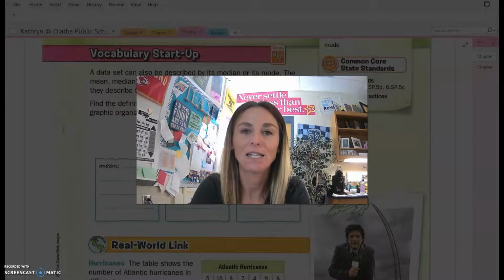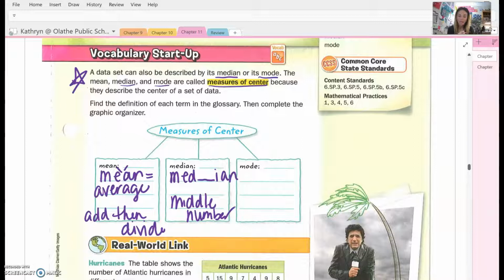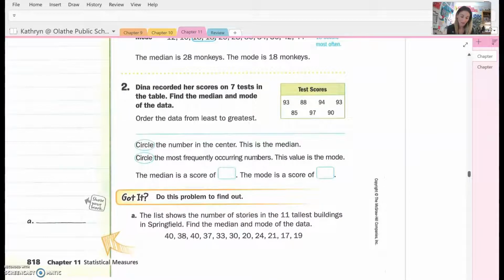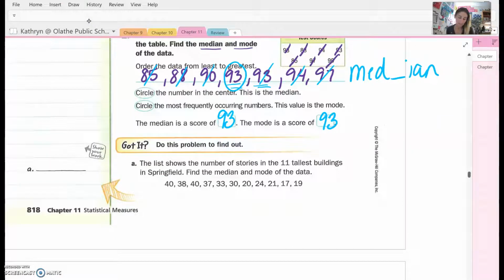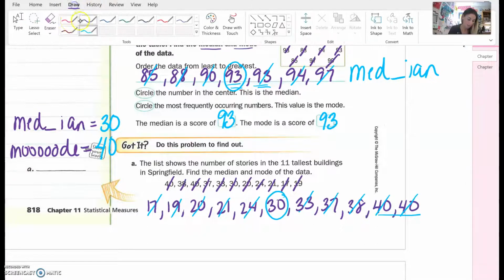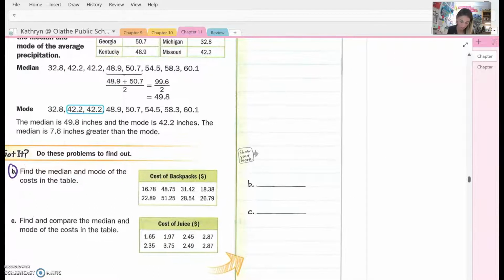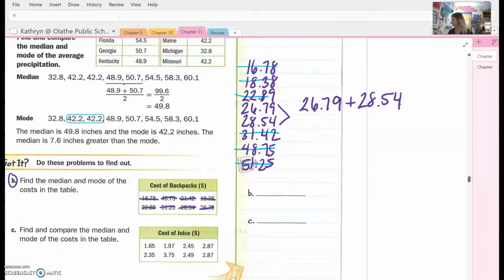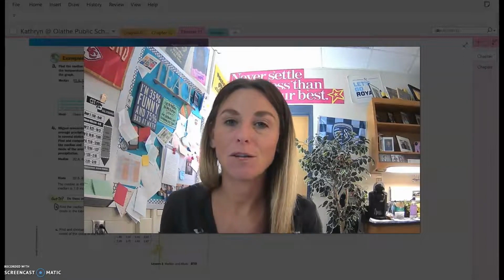Chapter 11 Lesson 2